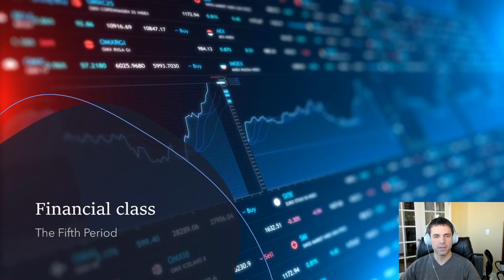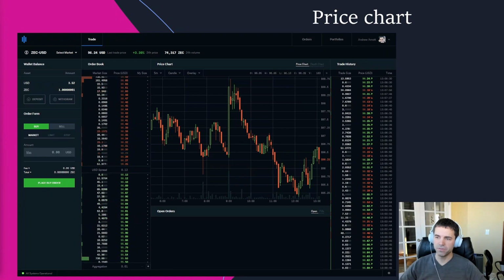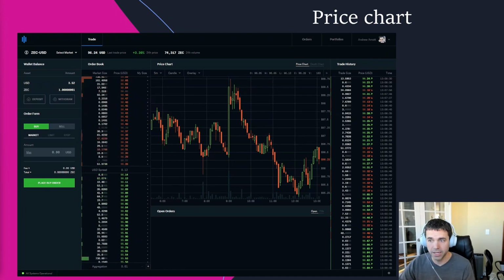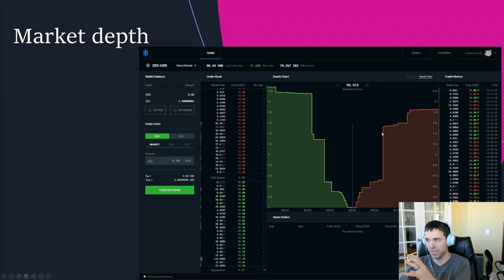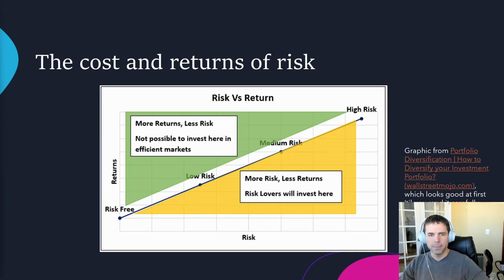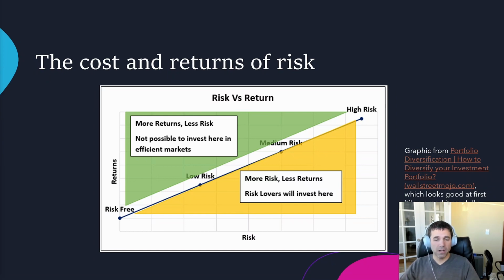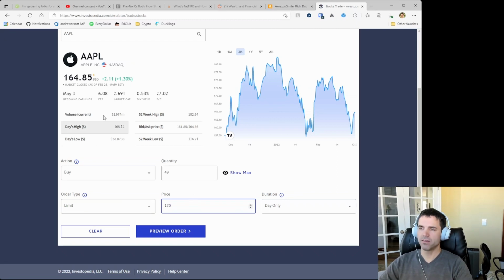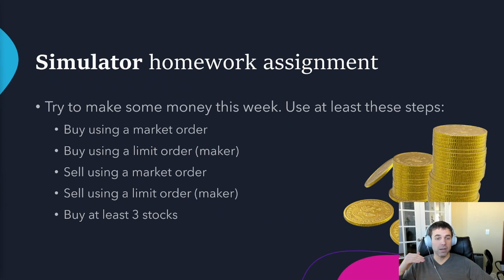Investing 101, class #5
Learn about price charts, market depth, trading volume, different kinds of orders, and the kinds of risk you face in the marketplace and how to mitigate them.
Also an introduction to the Investopedia simulator where you can use play money to simulate trades and get comfortable with the tools and marketplace with no financial risk.
00:00 - Start
00:29 - Price Charts
18:32 - Market Depth
21:57 - Stop Loss trades
27:30 - Sources of risk and mitigations
34:35 - The case for diversification
36:48 - Investopedia
47:16 - Homework